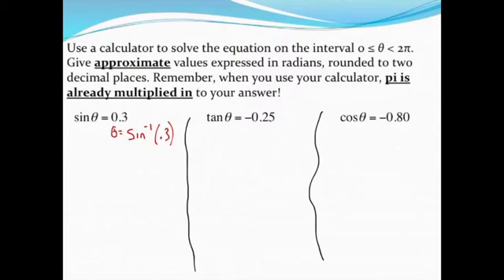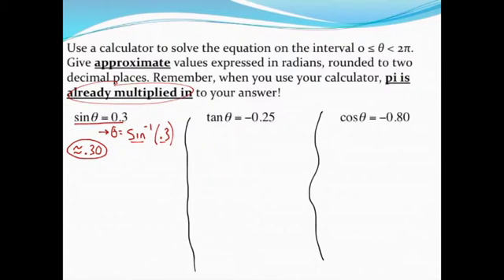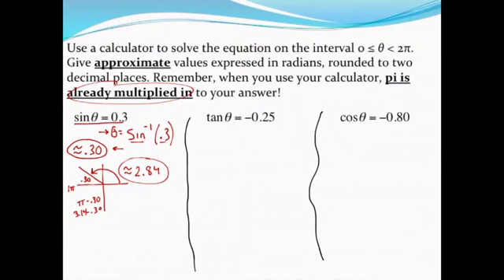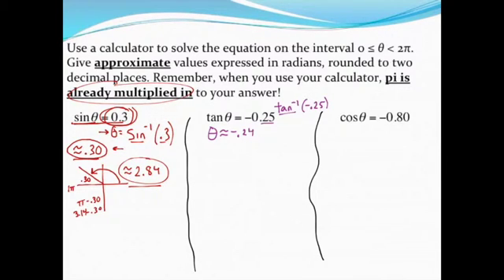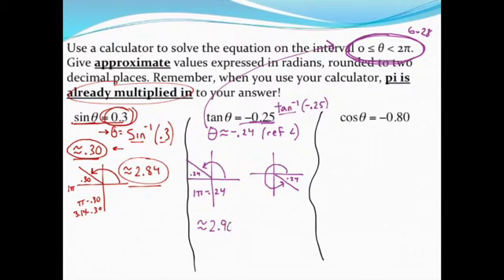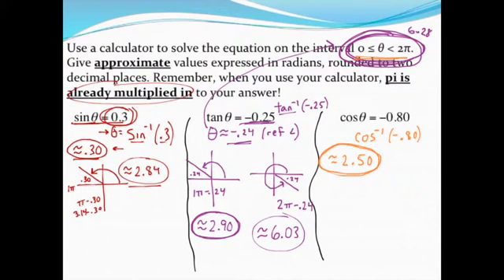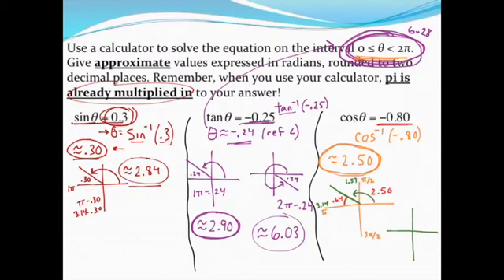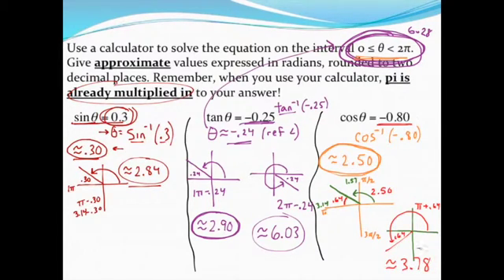Solving trig equations using a calculator (approximate solutions)